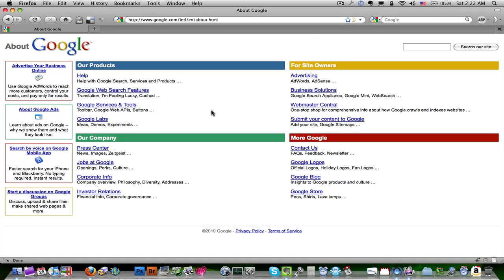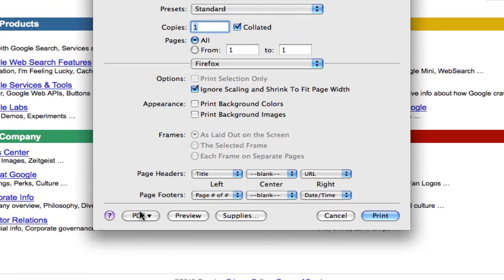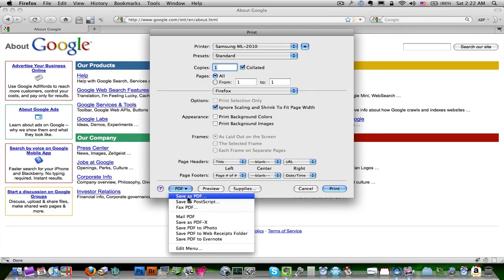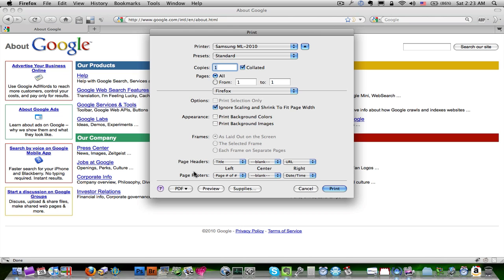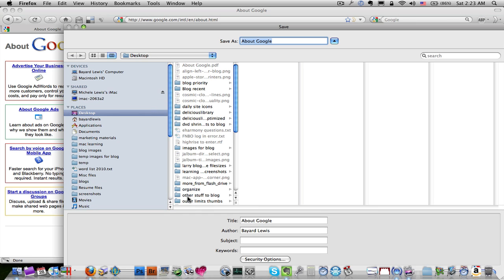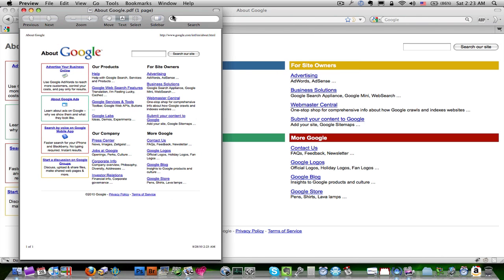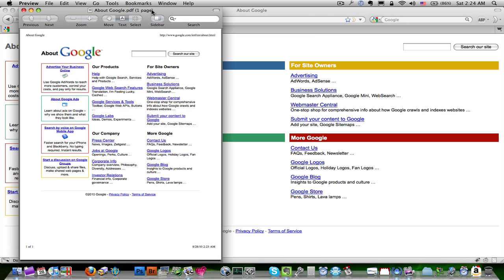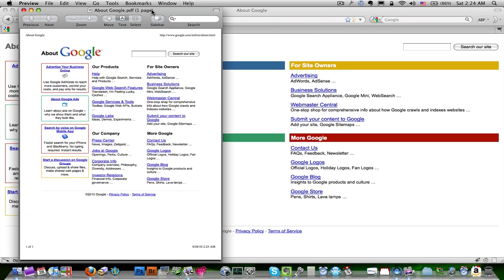How to save a PDF from any mac application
Learn how to save any document to a PDF or save a webpage as a PDF from your mac computer.  This mac feature will allow you to convert any document to PDF that can print.